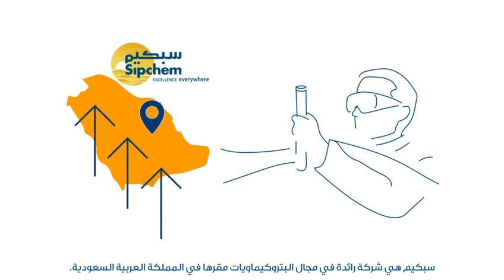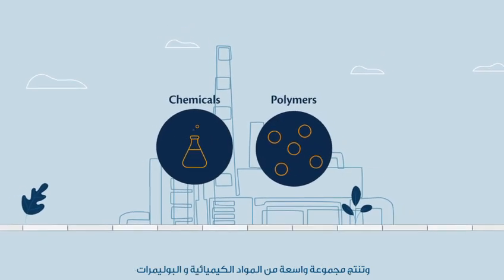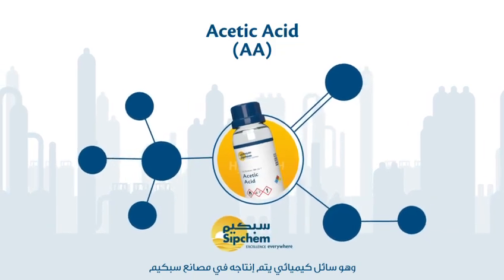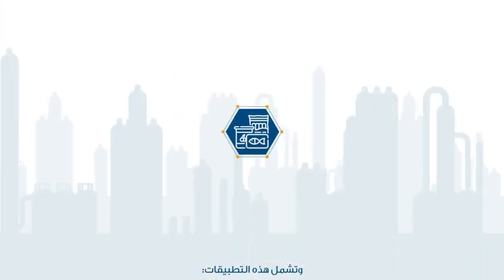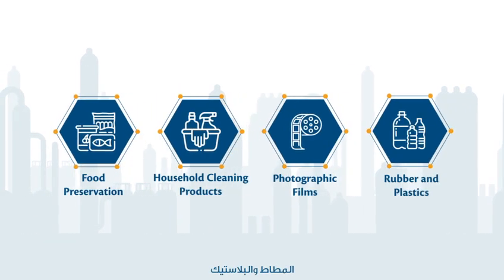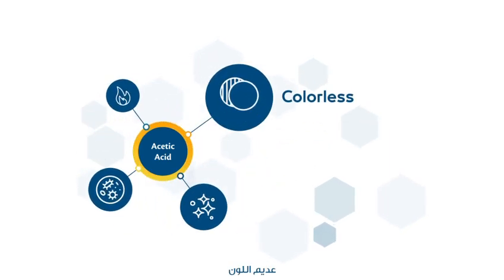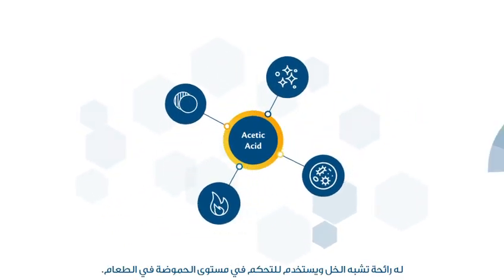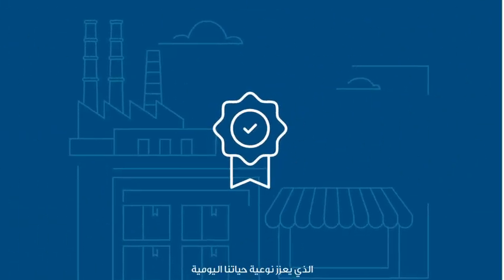What is Acetic Acid (AA)? تعرف على حمض الأسيتيك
Acetic Acid (AA)
What are its types, characteristics and applications?

حمض الأسيتيك
ما أنواعه و خصائصه وفي ماذا يستخدم؟